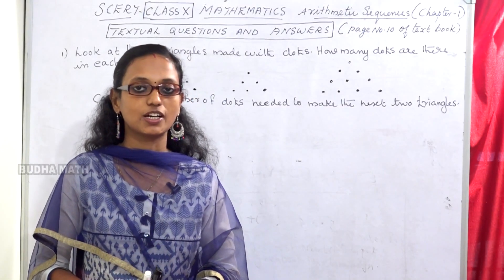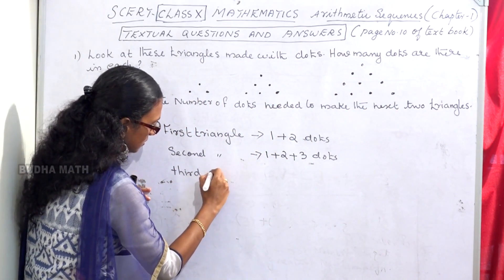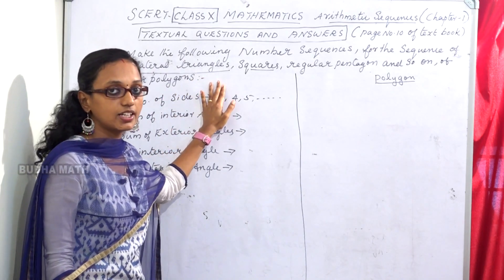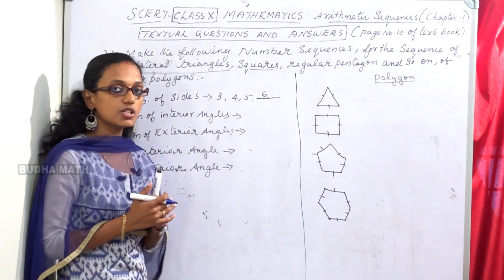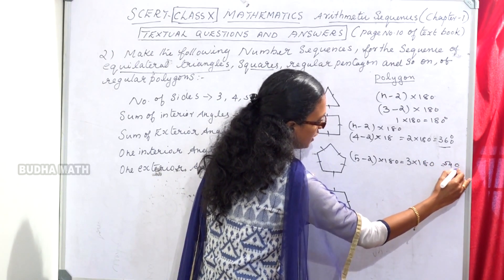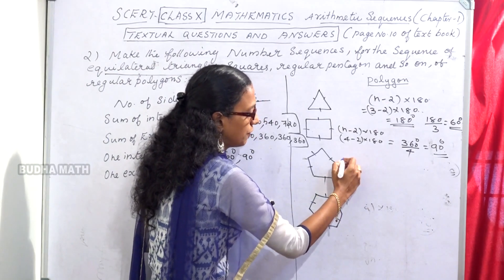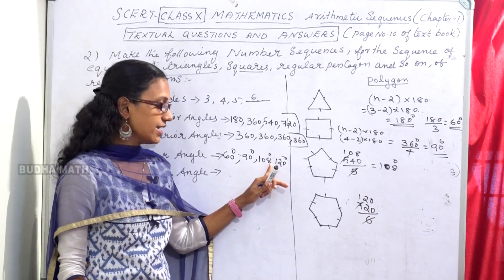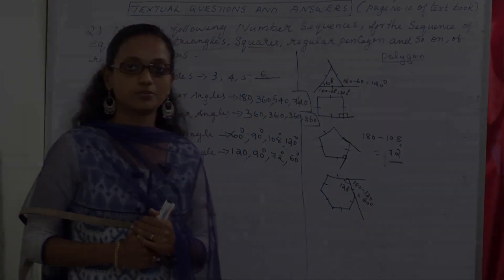SCERT kerala mathematics SSLC മലയാളം part-3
arithmetic Sequence-textual activities, (page no.10 ) Question 1&2